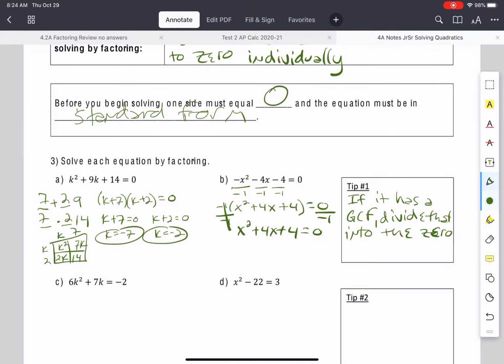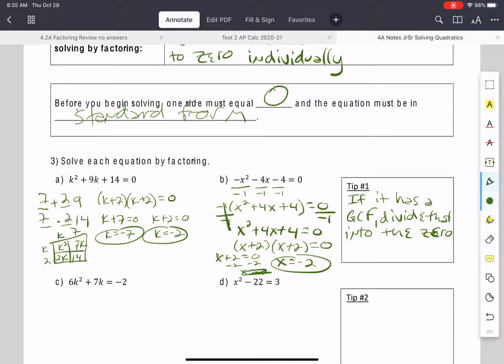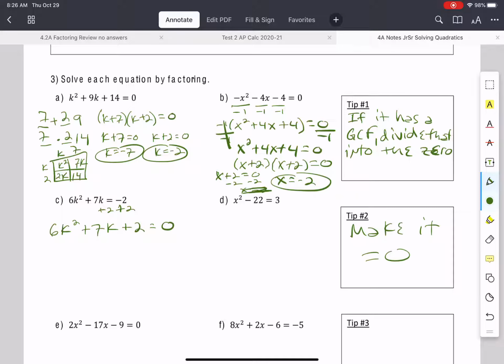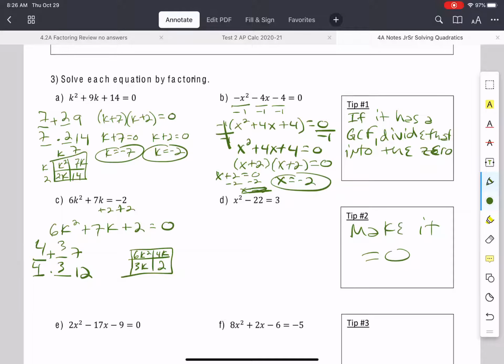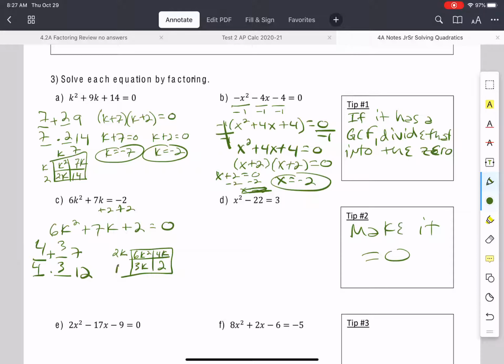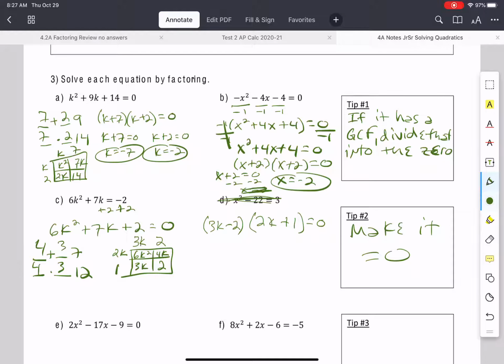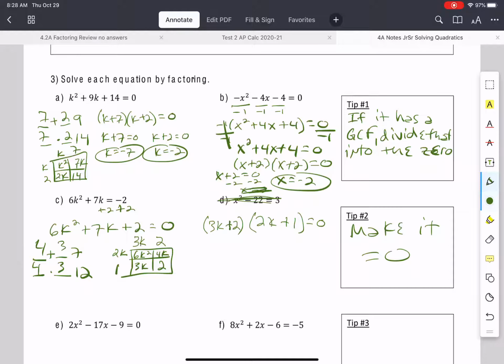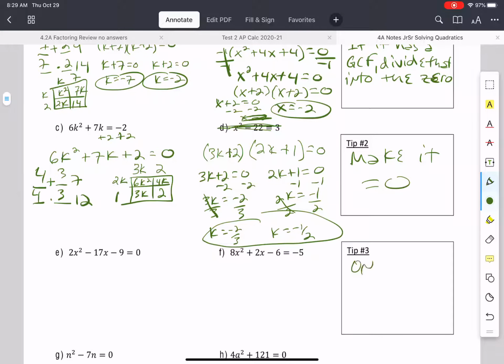4.3a part 3